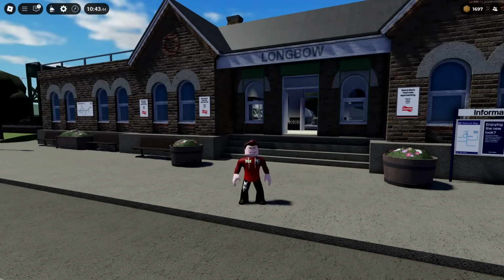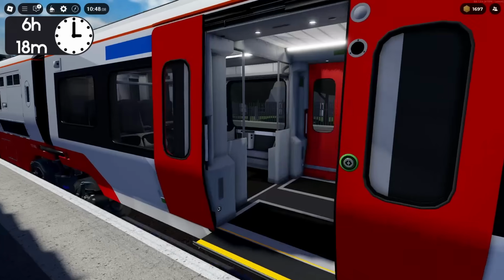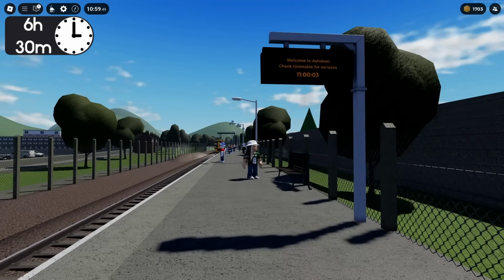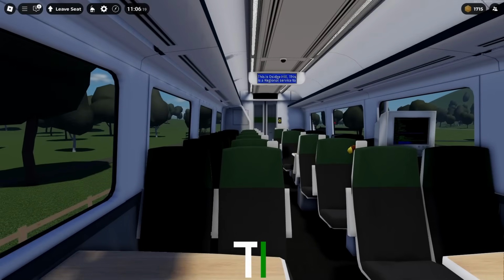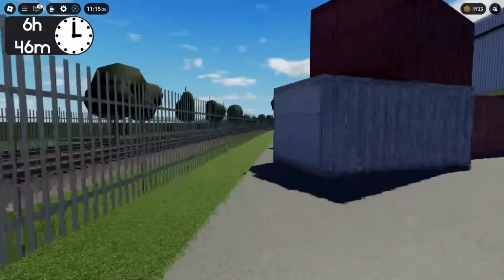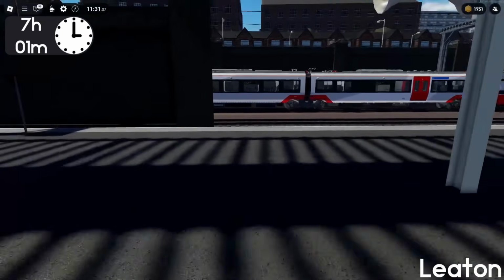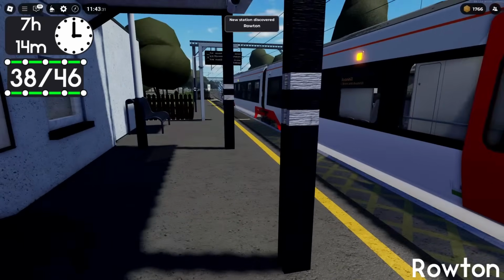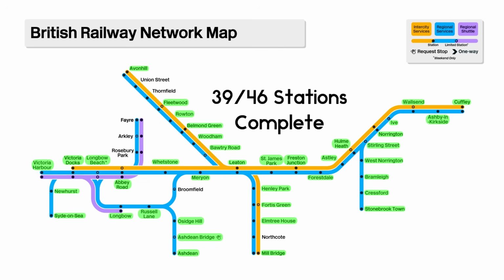Are we NEAR the END of our Every Station Challenge? (Ep.7)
As we near the end of our Every British Railway station, it may be time to finally start working out where our final destination will be! Over the course of this series, we have spent countless hours, finding trains, riding trains, and missing trains in an attempt to reach Every BR Station, only using public services! And we're nearing the end of our challenge...

In this episode, we'll trek around the harbour area, ticking off impossible stations along the way. It's a make or break situation to board the trains that will head to the lesser served stations of the game - and we're close to finishing! We'll then head up the mainline to tick off some of the stations we haven't had the chance to visit yet. But how long will it take us to complete the series? Well, you'll have to wait and see...

Field Notes: does *ANYONE* these days stop at Northcote station?

📜 Produced by Wolf Gaming Productions, 2025.